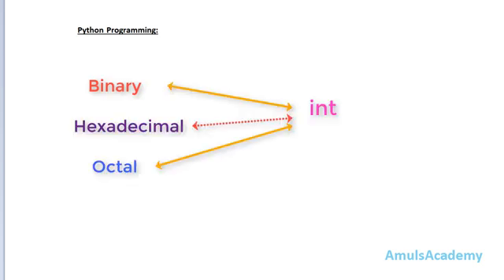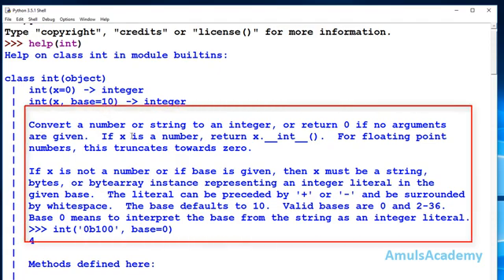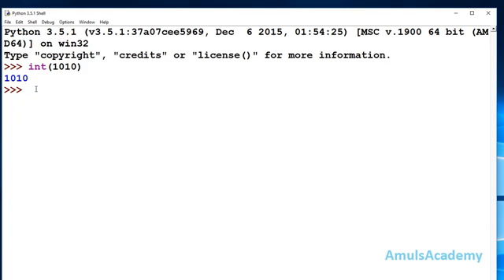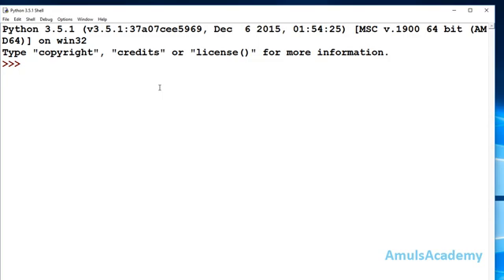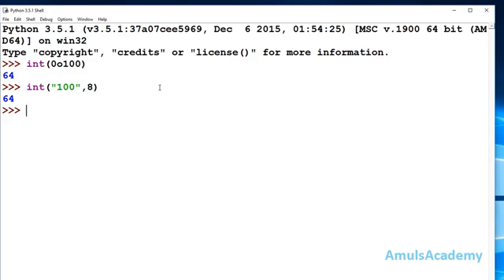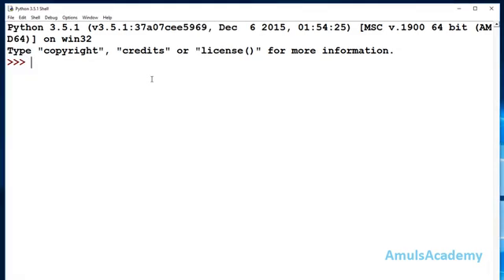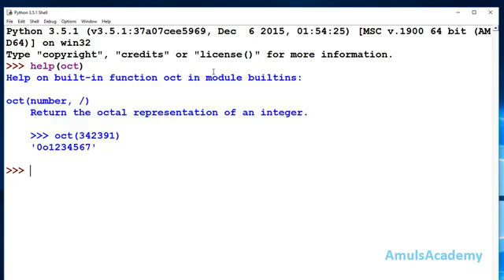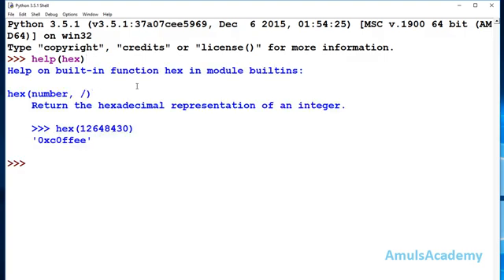Python Tutorials int bin oct hex Ashish Sir Panki Kanpur